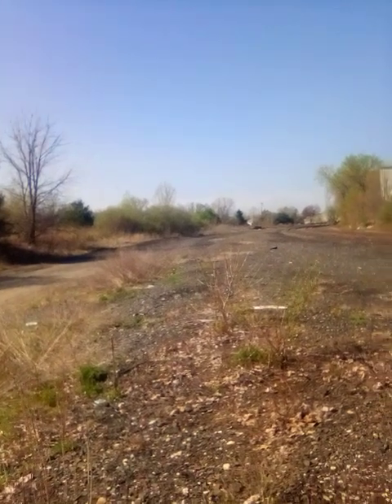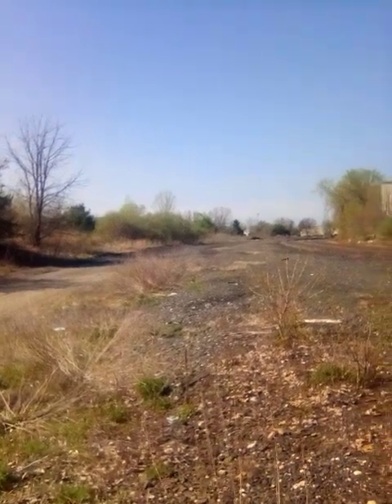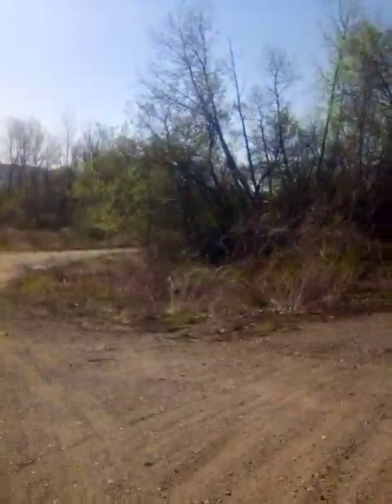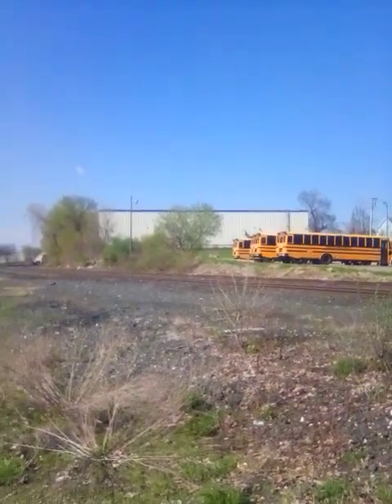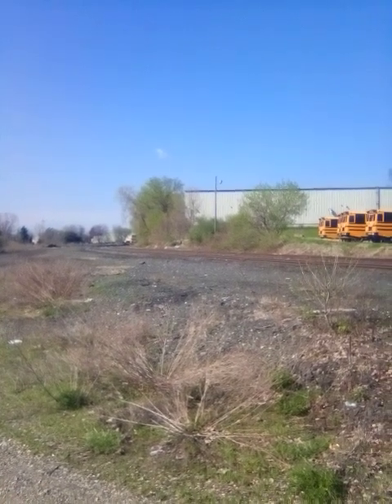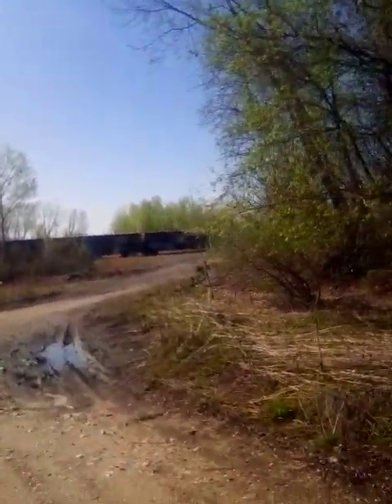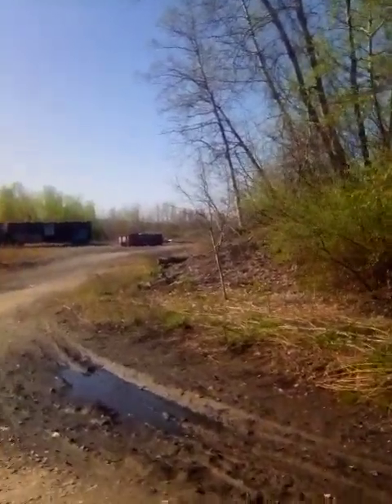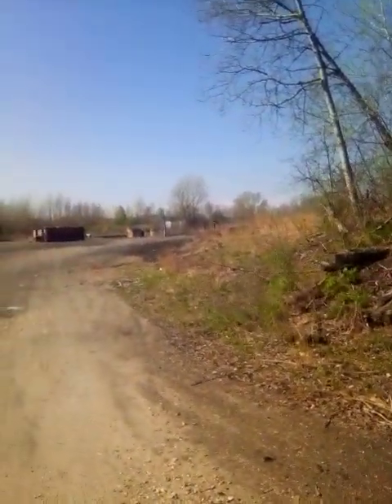a look @ the old north Adams jct yard @ Pittsfield Massachusetts